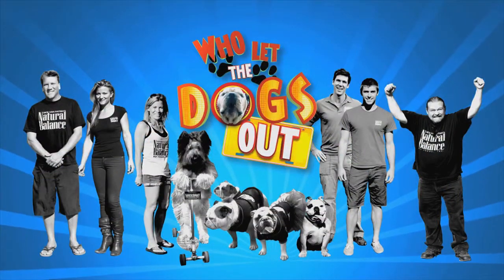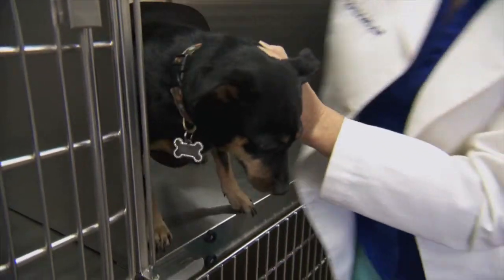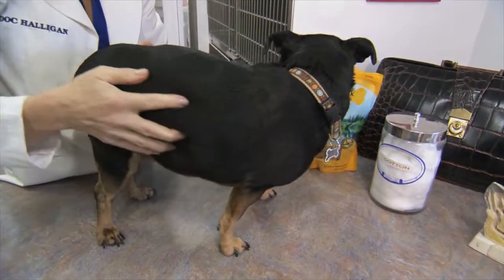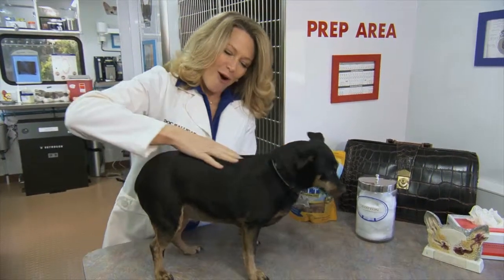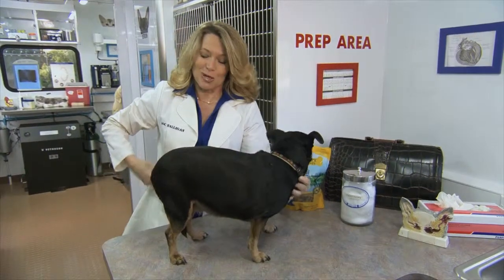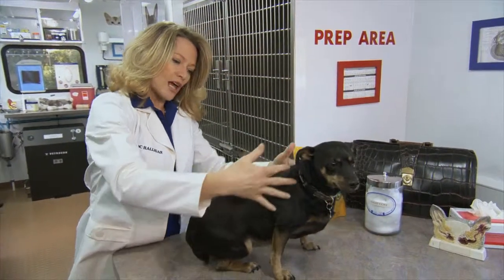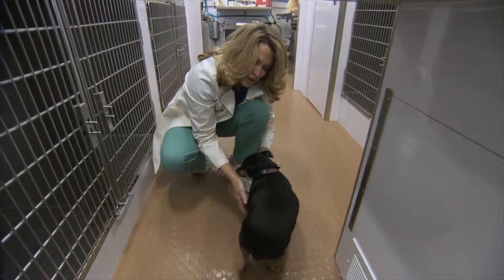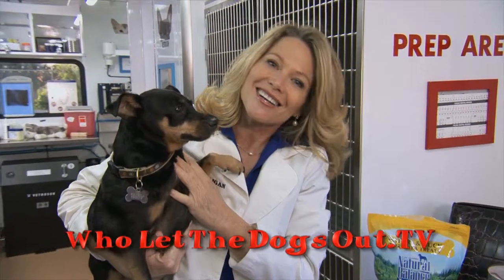WLTDO Karen "Doc" Halligan - Overweight Dogs & Losing Weight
Doc Halligan discusses the problem of your pet being overweight and how you can help in 3 ways.